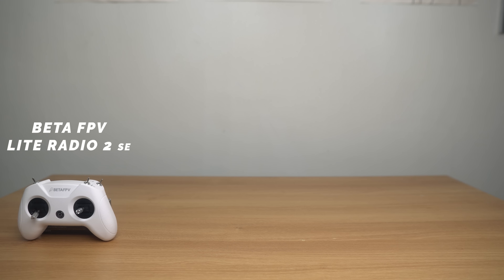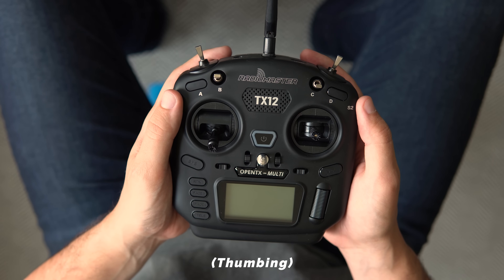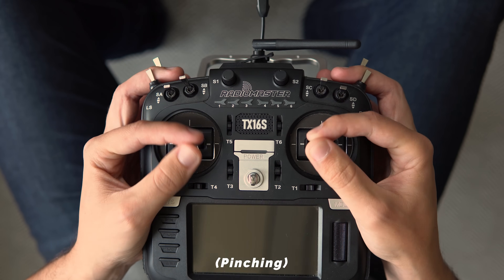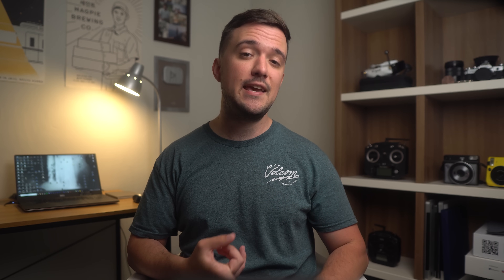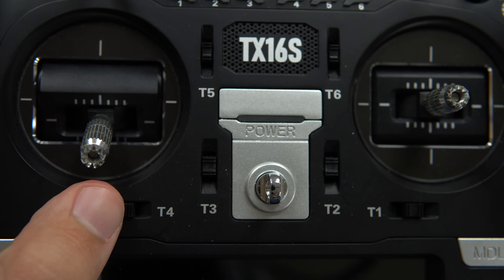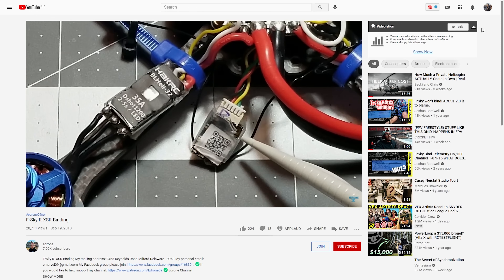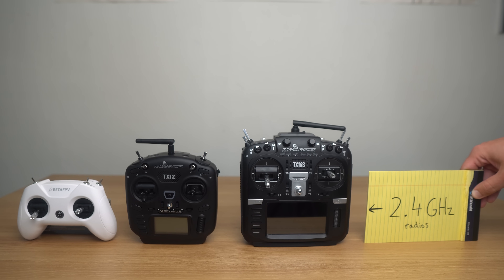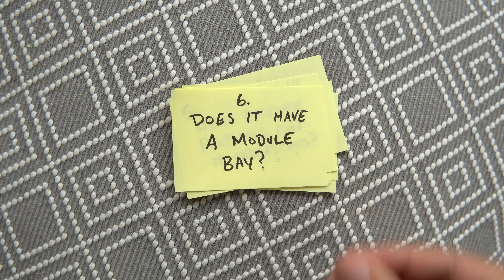Cheap vs. Expensive FPV Controllers - What's the Difference?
Why are some FPV controllers $40 while others are $250? What makes some radios better than others and, as a beginner, which features should you actually care about? Here's my take on FPV Controllers 101... and my top recommendations!

You can also check me out on Instagram!

0:00 Intro
1:55 Form Factor
3:36 Gimbals
4:43 Switches
5:31 Channels
6:54 Receiver Protocols
9:41 Frequencies
11:15 Module Bay
12:43 Simulator Support
13:04 Software
13:42 Telemetry Support
14:22 Output Power
14:49 Other Features
15:26 Configuration
16:09 Some radio recommendations